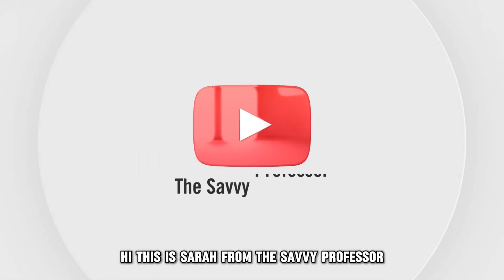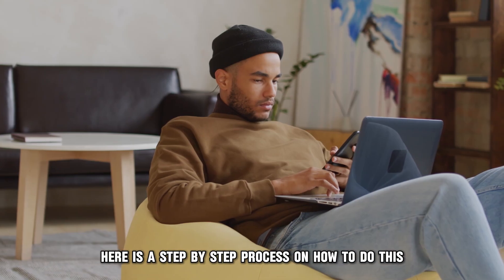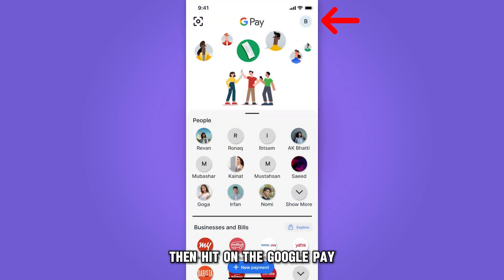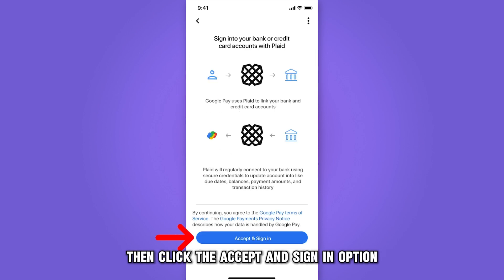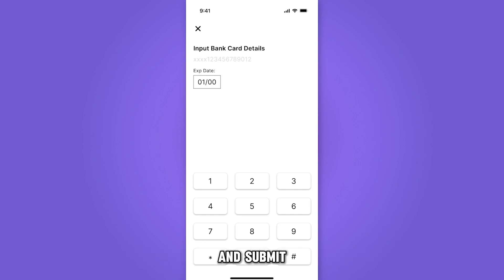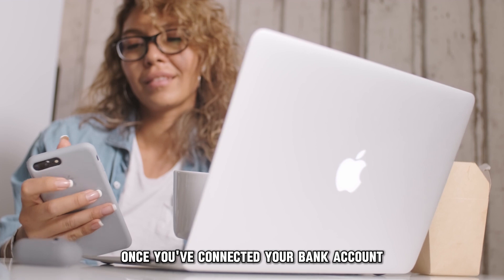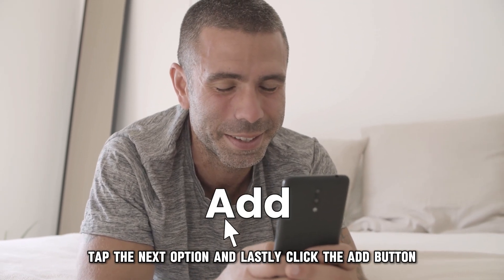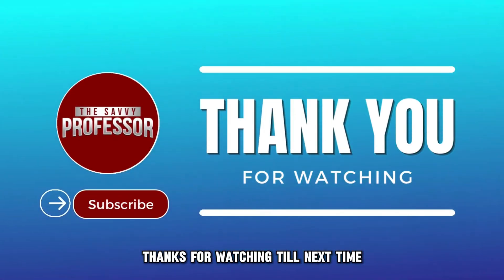How To Add Money To Google Pay (How Do You Add Funds To Your Google Pay?)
How To Add Money To Google Pay (How Do You Add Funds To Your Google Pay?). In this video tutorial I will show you how to add money to Google Pay.

Here is a step-by-step process on how to do this:
• On your phone, launch the Google Pay app.
• Then, hit on the Google Pay icon at the top right corner of the homepage.
• Once done, choose the Payment Methods option.
• Proceed to tap the Add Bank Account option.
• Then, click the Accept and Sign in option.
• Tap the Continue button.
• Pick your bank from the listed options.
• Key in all the necessary bank account information and submit.
• Then, validate your identity and tap the Continue button.
• Choose the bank account you intend to link and tap the Continue button.
• Once you have connected your bank account or card to your Google Pay account, tap the Add Money option.
• Then, key in the amount you intend to add.
• Tap the Next option.
• Lastly, click the Add button.